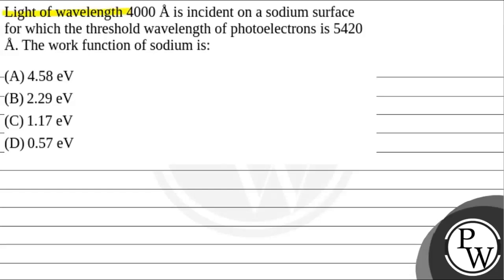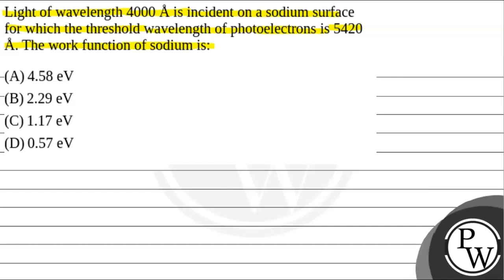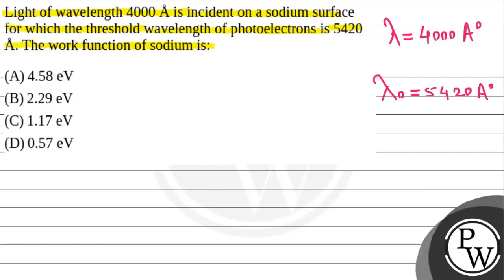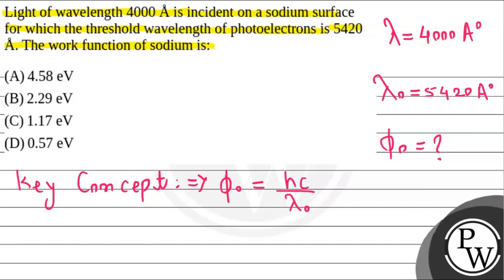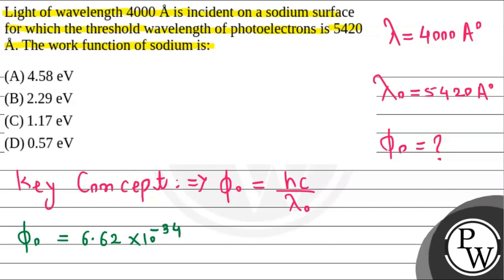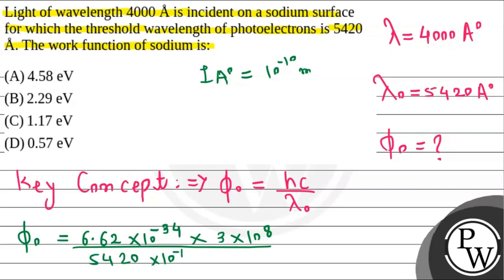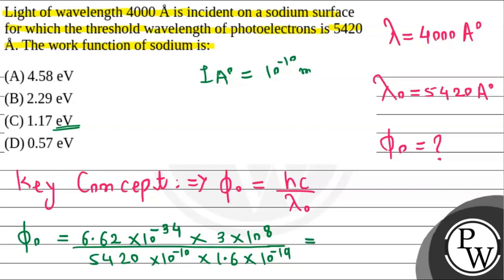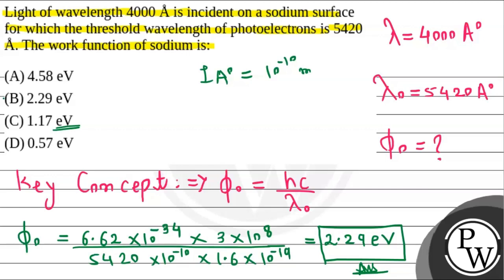Light of wavelength 4000 &Aring; is incident on a sodium surface for which the threshold wavelen....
Light of wavelength 4000 &Aring; is incident on a sodium surface for which the threshold wavelength of photoelectrons is 5420 &Aring;. The work function of sodium is: 📲PW App